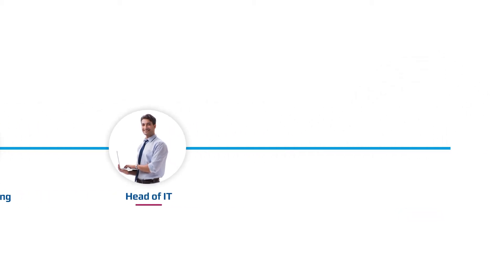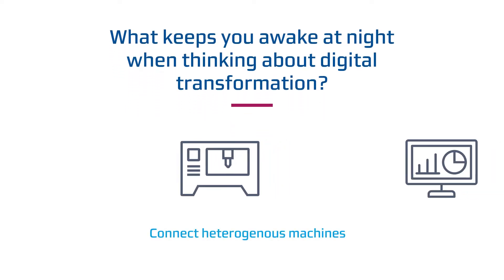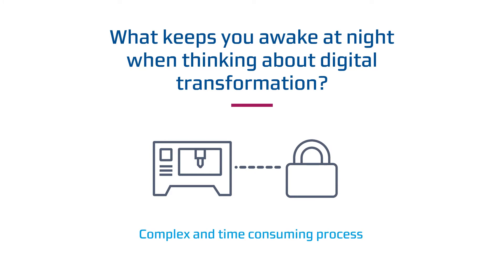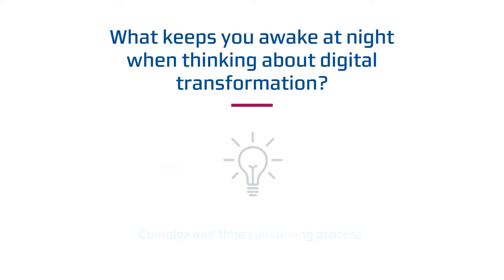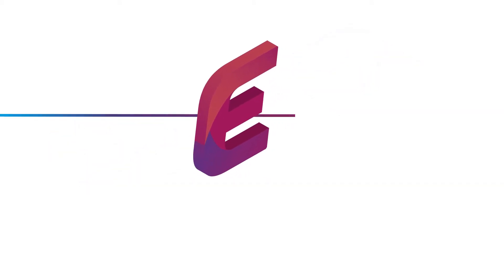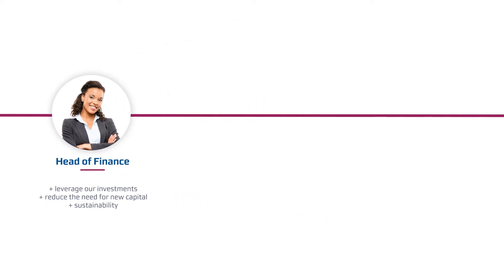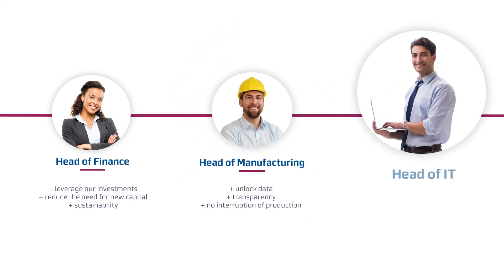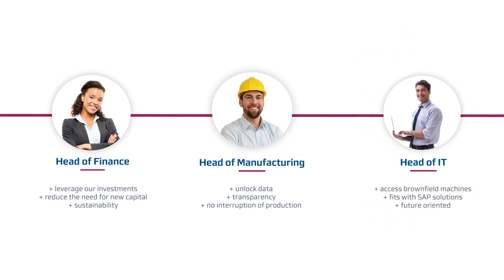EDGE CONNECT (now replaced by AC4DC) – The connectivity solution for data-driven decision making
EDGE CONNECT is the connectivity solution to connect your brownfield machine park to your SAP systems.

Enrich the production process with top floor data: Provide SAP ERP/PP/Material Data over the EDGE CONNECT to a specific machine and include ERP Data in machine events. A standardized and consistent messaging system provides information to the manufacturing workforce.

Control the production process on machine level: Use data from SAP and eliminate human error with enhanced data accuracy.

Integrate business applications to the shop floor: Gain transparency on component and material level for single and global installations with continuous process control and in-process quality data collection.

Integrate partner systems: Advanced communication processes enable efficient manufacturing operations across the various systems. Send any type of information over the EDGE CONNECT to a specific machine and receive real-time data from the shop floor.

Discover more about how we can support your digital transformation of production on the SAP Store. Follow this link now